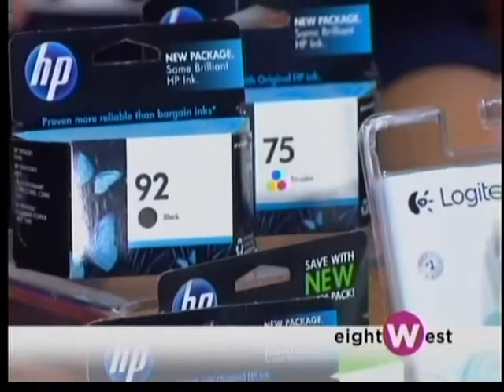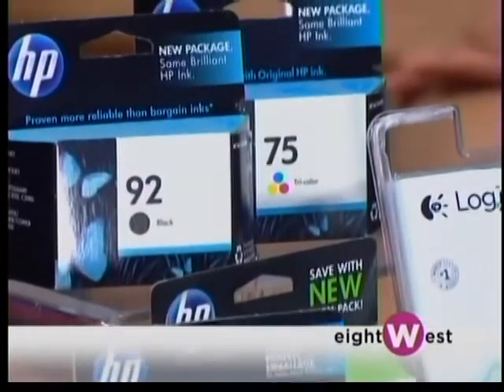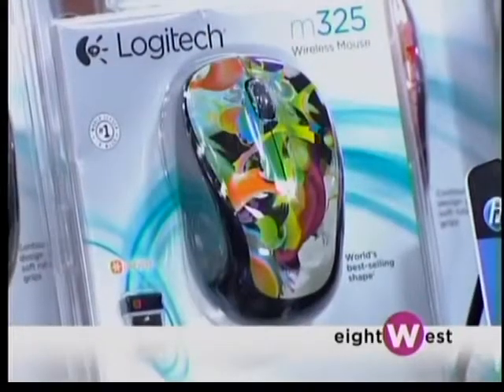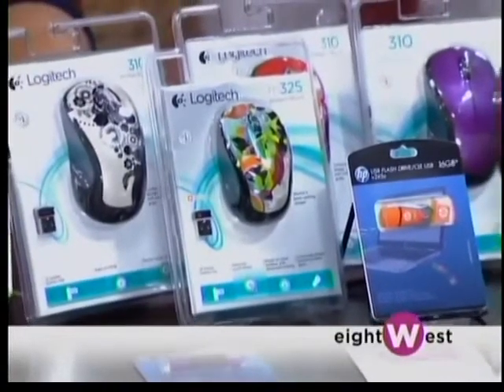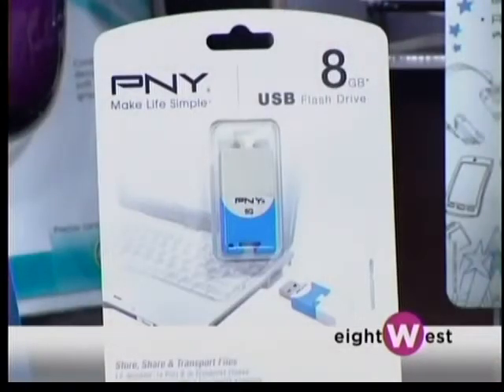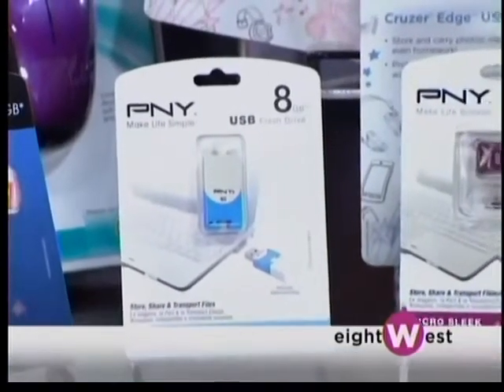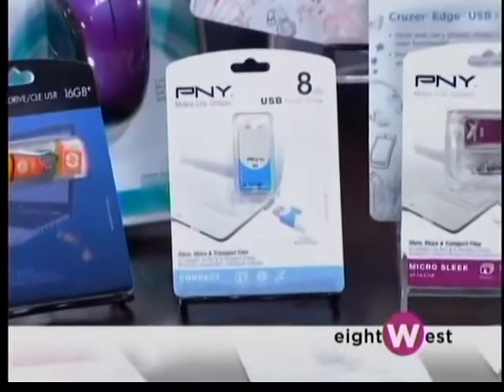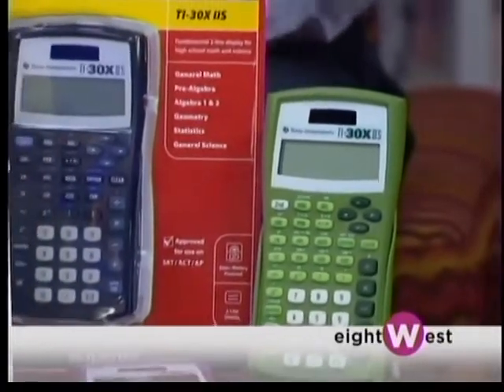Don't go to school without it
Your back to school shopping list won't be complete without the latest electronics. Meijer has what's hot for fall.